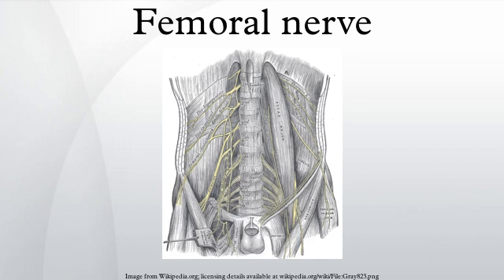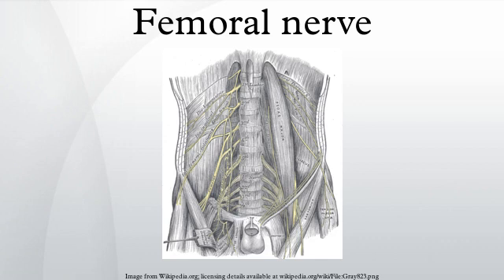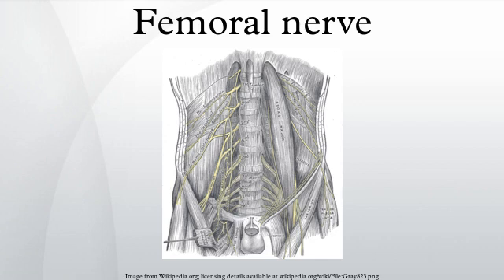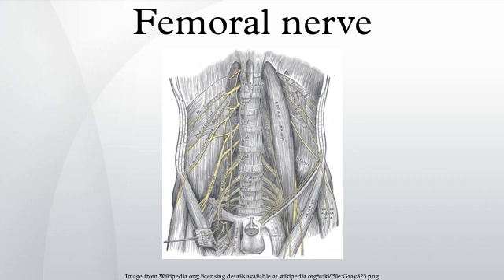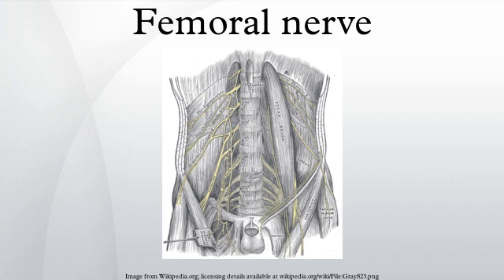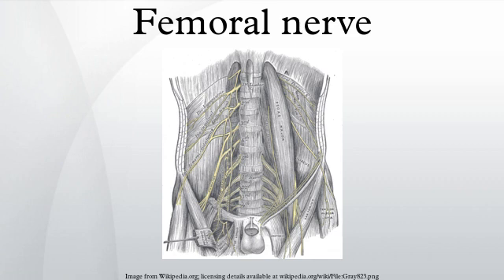Femoral nerve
The femoral nerve, the largest branch of the lumbar plexus, arises from the dorsal divisions of the ventral rami of the second, third, and fourth lumbar nerves (L2-L4). It descends through the fibers of the psoas major muscle, emerging from the muscle at the lower part of its lateral border, and passes down between it and the iliacus muscle, behind the iliac fascia; it then runs beneath the inguinal ligament, into the thigh, and splits into an anterior and a posterior division. Under the inguinal ligament, it is separated from the femoral artery by a portion of the psoas major.